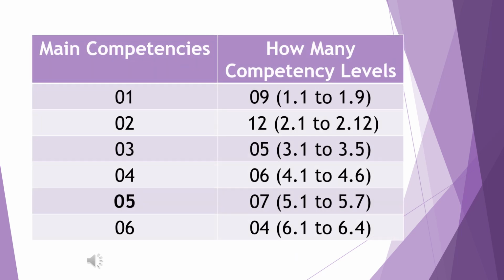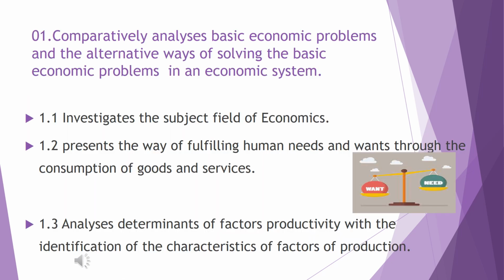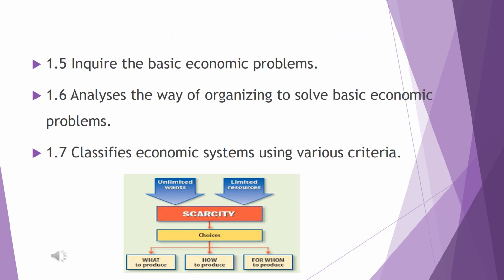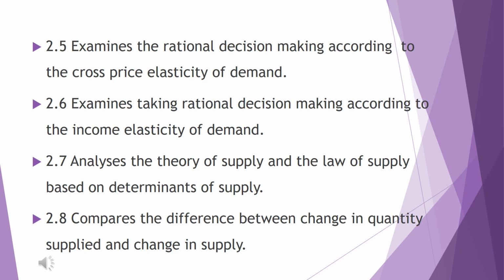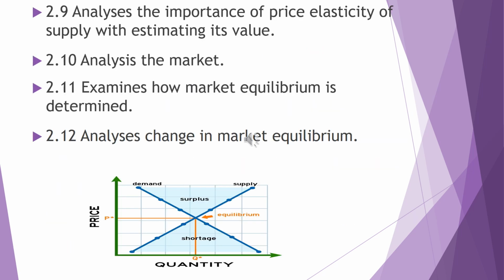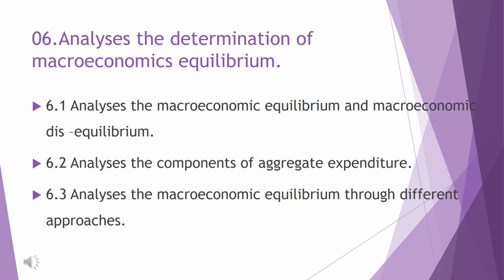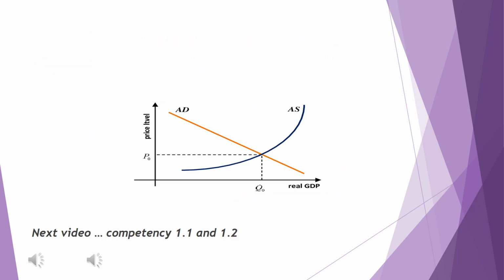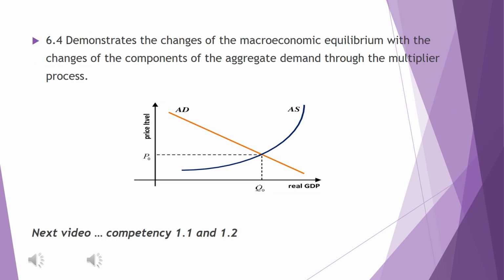01. Advanced Level - Economics Syllabus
Introduction to Economics - Syllabus